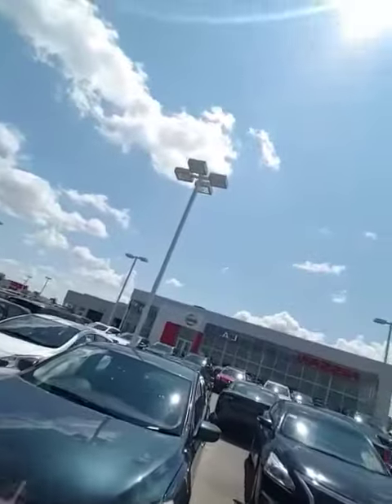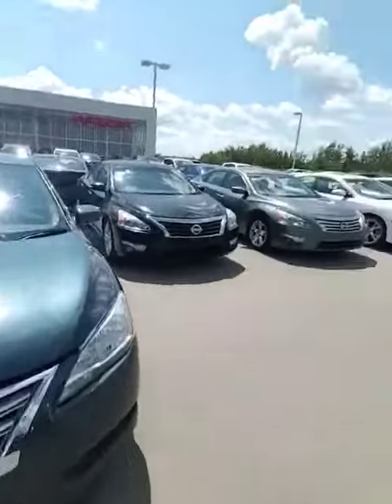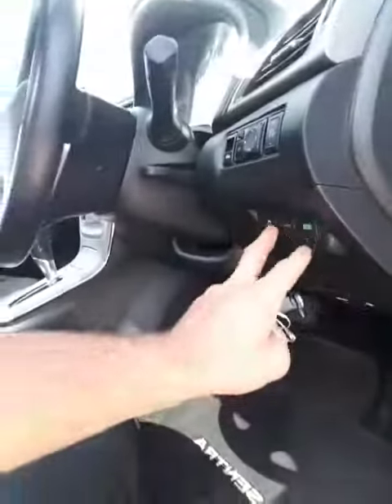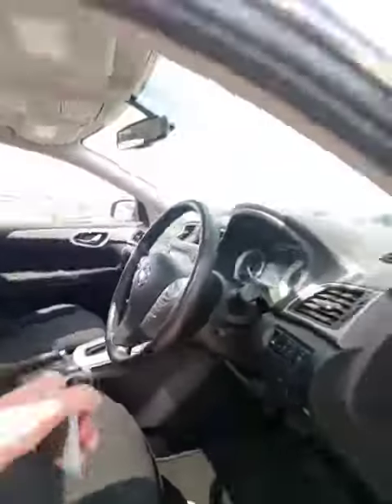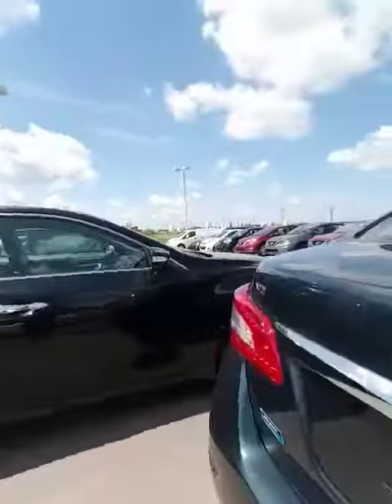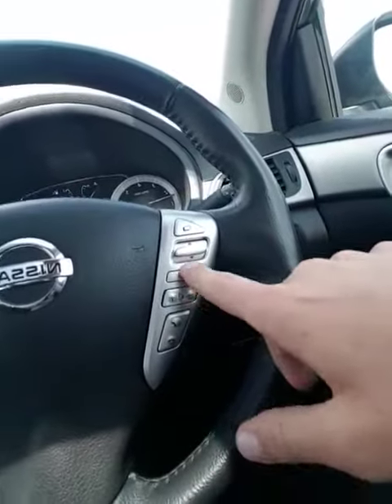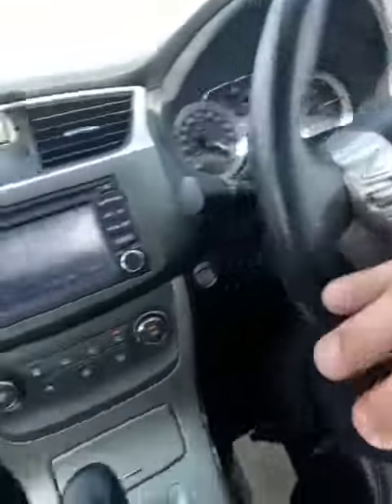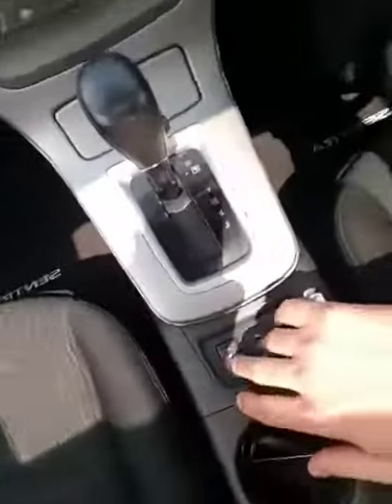Jordan your perfect sentra!